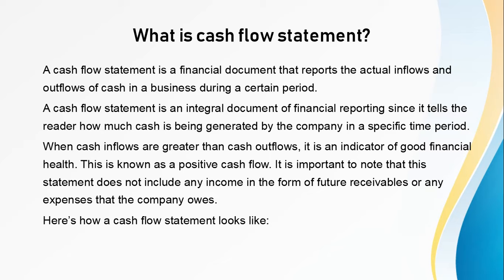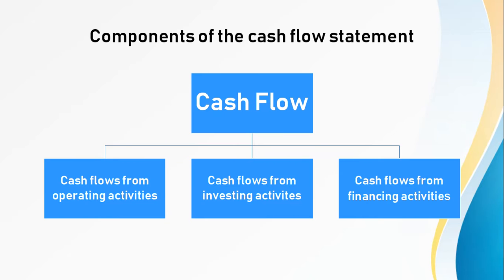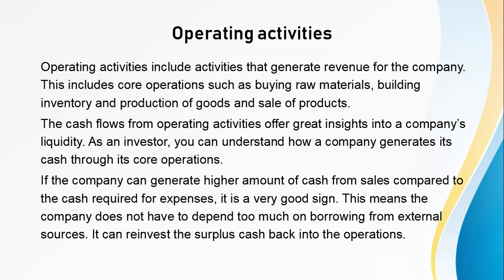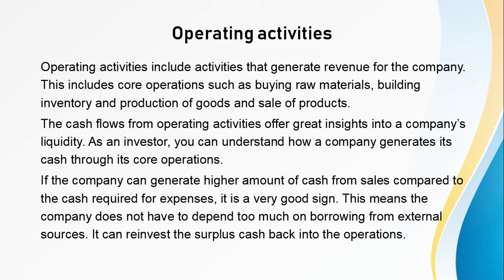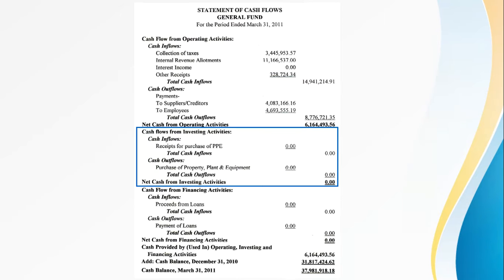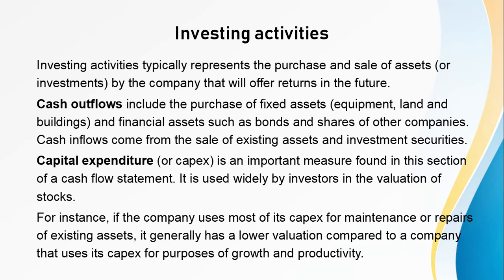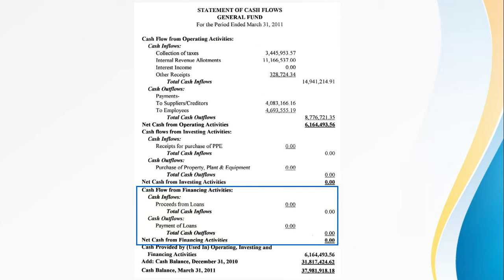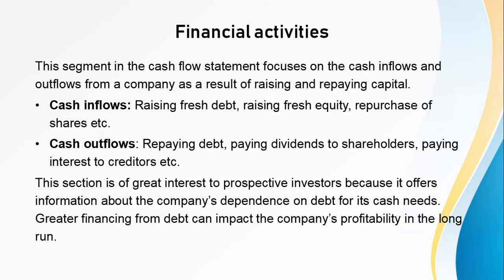Cash Flow Statement |Fundamental Analysis Basics|Company Annual Report|NSE|NIFTY|TRADING|INVESTING